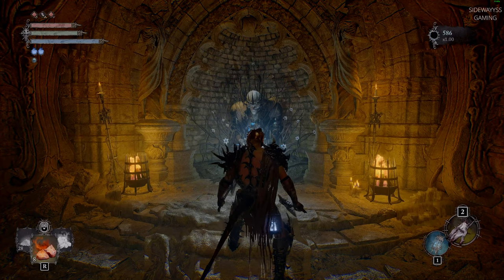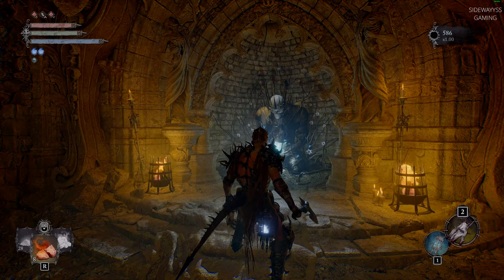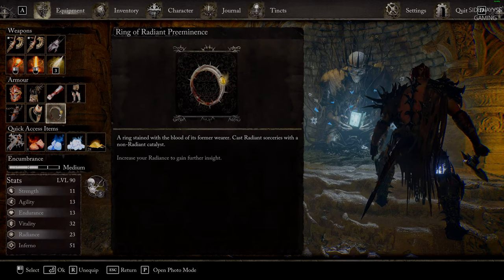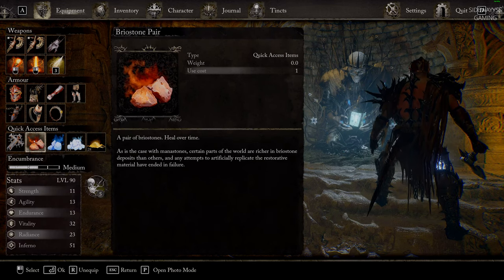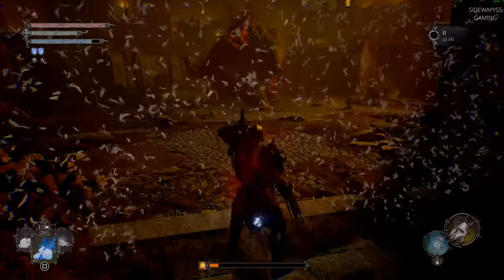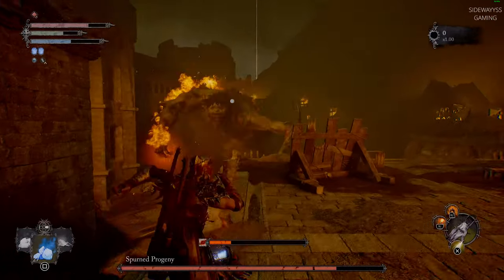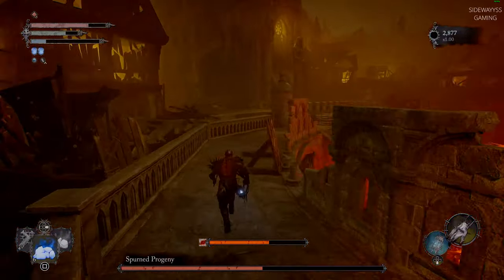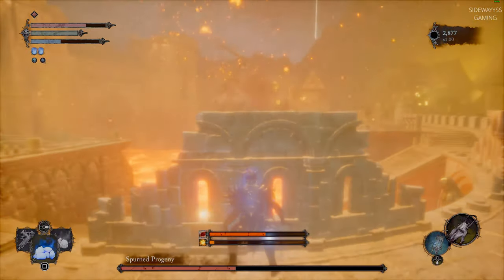Lords of the Fallen _RTX 4080 MAX SETTINGS _ RHOGAR THE GIANT BOSS FIGHT (4K 60FPS)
A TUTORIAL TO HELP WITH RHOGAR